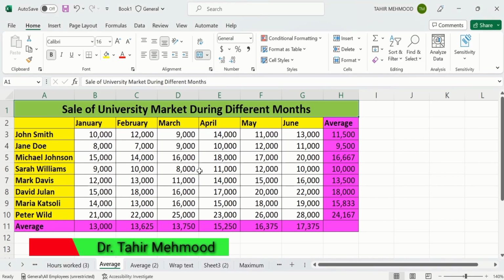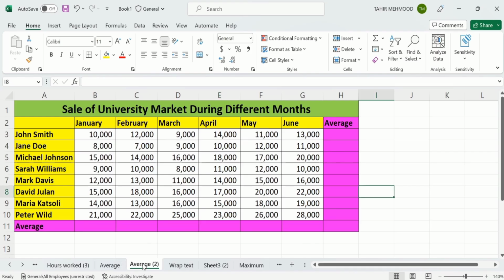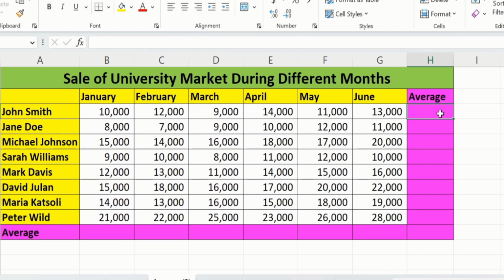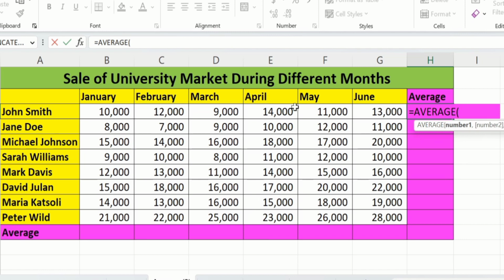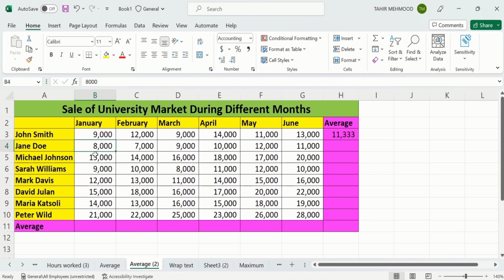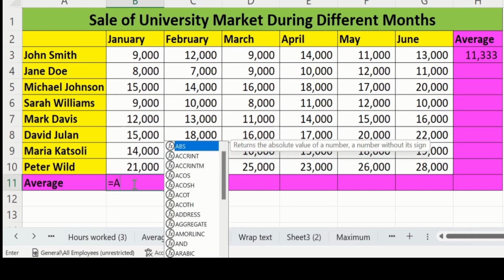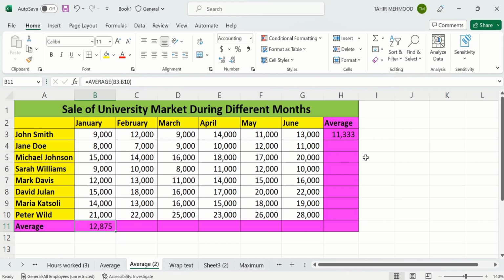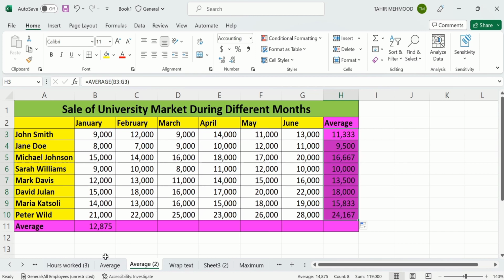How to Calculate an Average in Excel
In this video, you will learn How to Calculate an Average in Excel using a quick and easy method. Please note that there’s more than one way to Calculate an Average in Excel and these methods are more advanced. In this video tutorial, you will get information about How to Calculate an Average in Excel. You can easily Calculate an Average in Excel by following this easy tutorial. I have used Microsoft Excel 365 to Calculate an Average in Excel. You can use other versions of excel such as excel 2010, excel 2013, excel 2016 and excel 2019 to Calculate an Average in Excel.

Other YouTube Queries:
Using the Excel Average and AverageA functions,
How to Calculate the Average in Excel,
Average formula in Excel | Average Function,